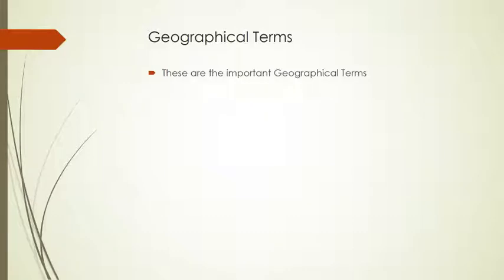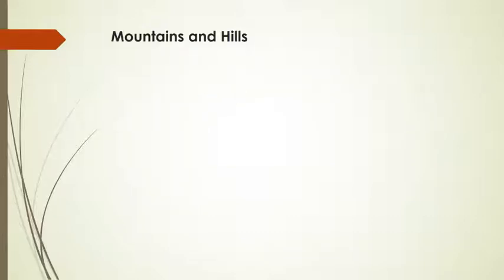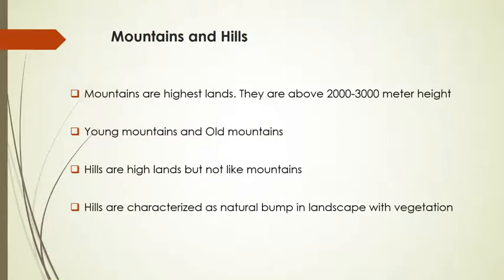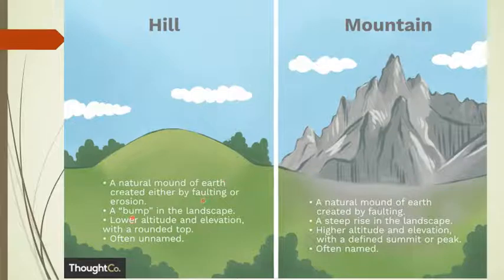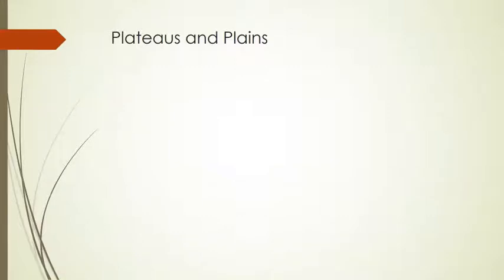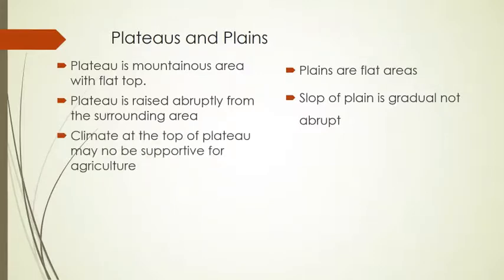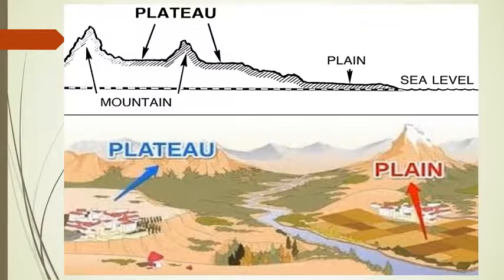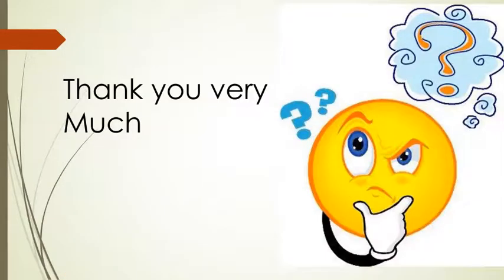Grade-5 Social Studies Lecture 4 Part 1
Shahid Hussain
Social Studies